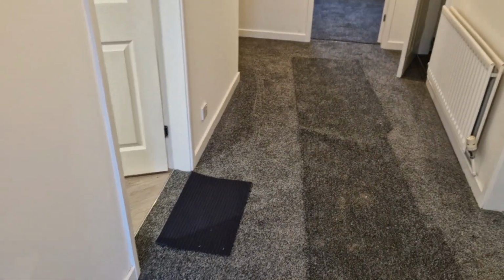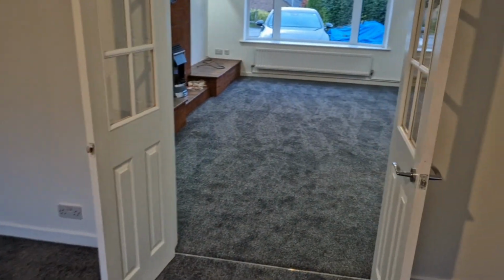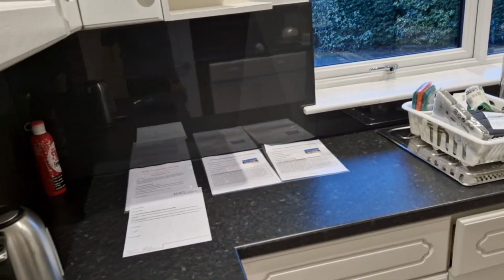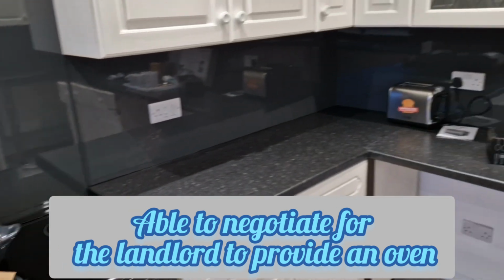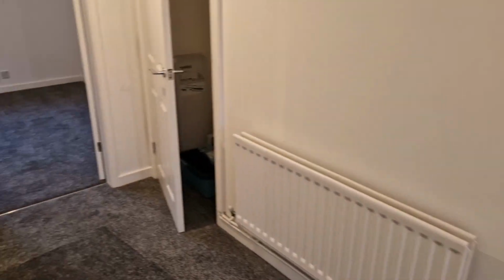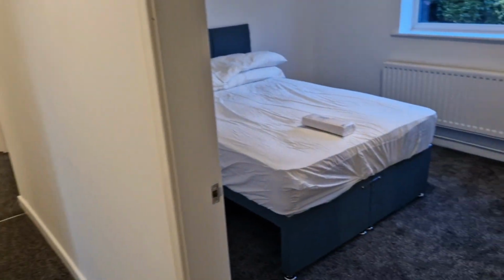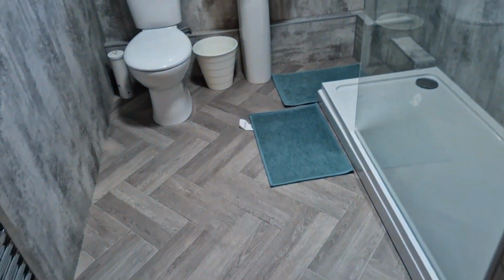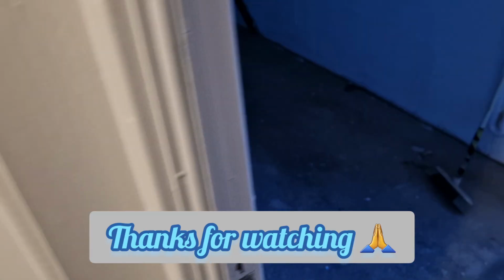PROPERTY VLOG - North West Property tour & Cost of Living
Hi, my name is Andrew and I run a small family business helping people relocate to the UK.

We have been doing this for close to 15 years and have advised and assisted on over 1000 relocations from over 40 countries to the North West area.

This video gives you a walkthrough of a 3-bedroom bungalow we recently found for a client in a lovely village in Staffordshire, which is just 45 minutes from Manchester City Centre.

We aim to share insight via the below to ensure you are making informed choices before moving to the UK as well as:
* Regular webinars providing insight on UK life
* Property walkthroughs of a range of UK apartments and houses.
* What people do in their spare time/areas to explore in the North West.

Dream Move is hopefully more than just helping your decision if thinking to relocate, it's a platform to inform and inspire those considering of moving to the North West. Dream Move will showcase regular videos focused on property, weekend ideas, specific suburbs and so much more.